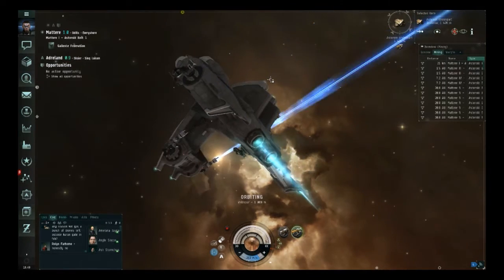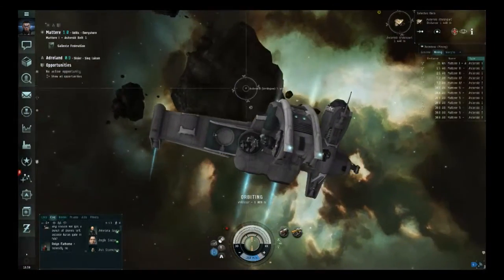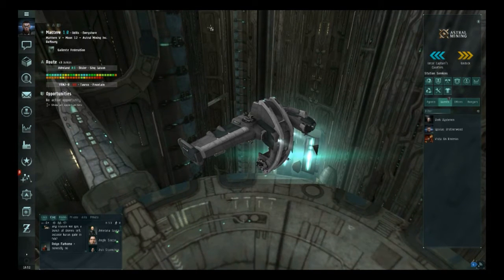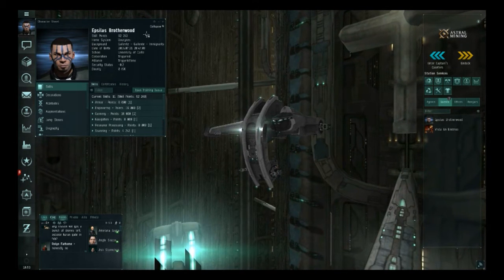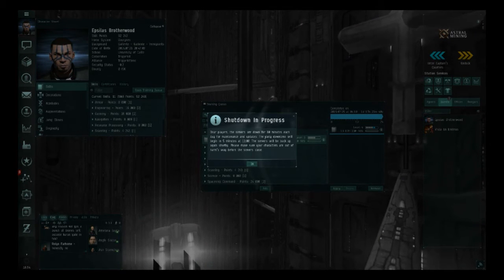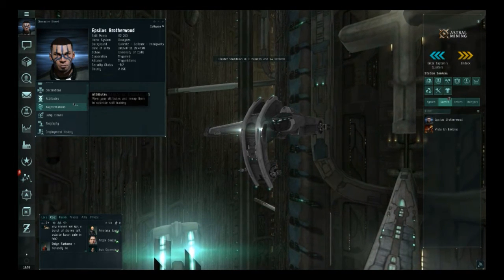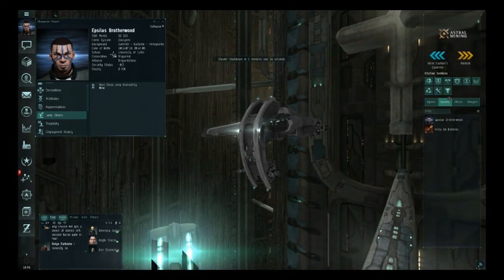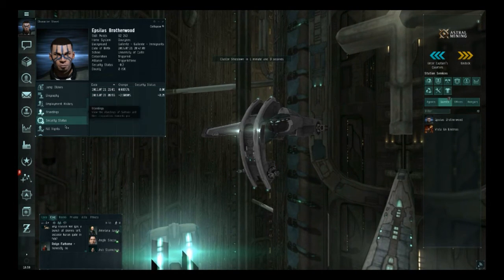How to play EVE online part01: knowing the basics.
Description of the game:
Eve Online (stylised EVE Online) is a player-driven, persistent-world massively multiplayer online role-playing game (MMORPG) set in a science fiction space setting, developed and published by CCP Games. Characters pilot customizable ships through a galaxy of 7,800 star systems.
Most star systems are connected to one or more other star
systems by means of stargates.

The star systems can contain moons, planets, stations, wormholes, asteroid belts and complexes.

Players of Eve Online can participate in a number of in-game professions and activities, including mining, piracy, manufacturing, trading, exploration, and combat (both player versus environment and player versus player). The character advancement system is based upon passively training skills in real time, even while not logged into the game.

Eve Online was released in North America and Europe in May 2003. It was published from May to December 2003 by Simon & Schuster Interactive, after which CCP purchased the rights and began to self-publish via a digital distribution scheme

On January 22, 2008, it was announced that Eve Online would be distributed via Steam On March 10, 2009, the game was again made available in boxed form in stores, released by Atari.
The current release of Eve Online is Mosaic, published April 28, 2015.